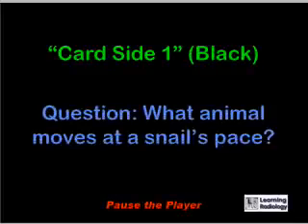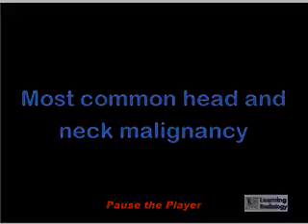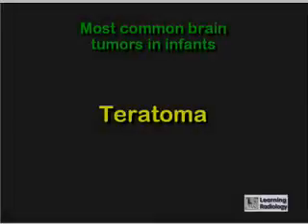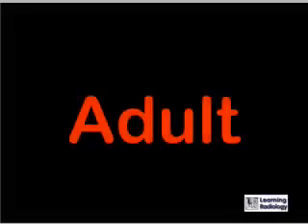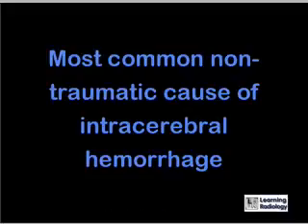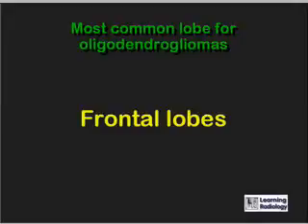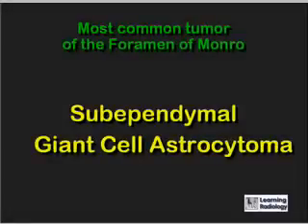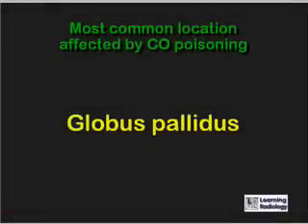LearningRadiology 59 Most Commons Neurologic Imaging